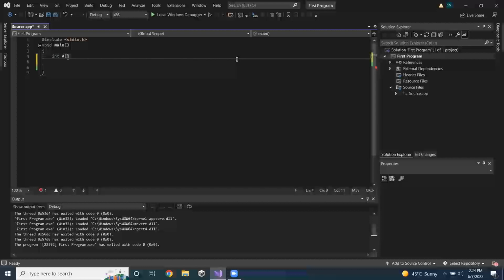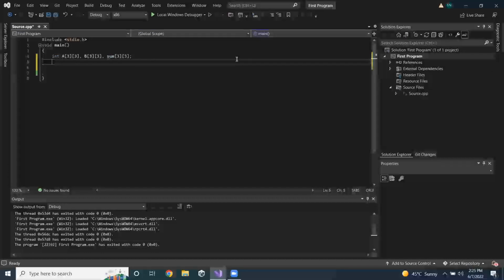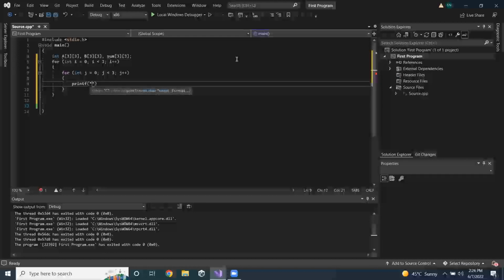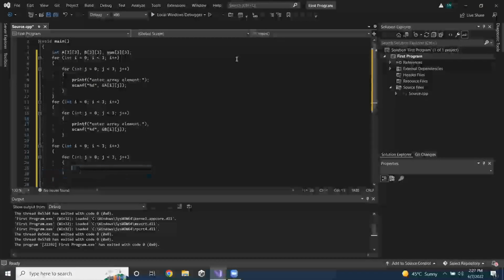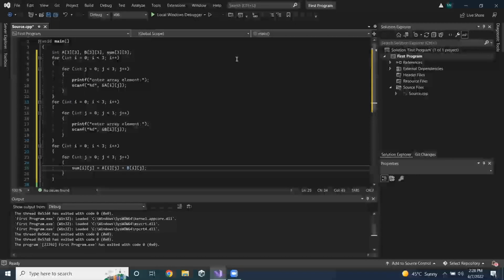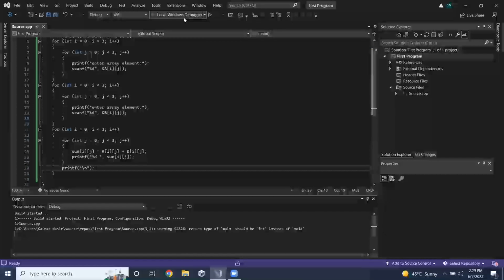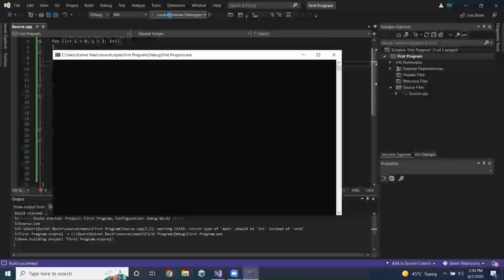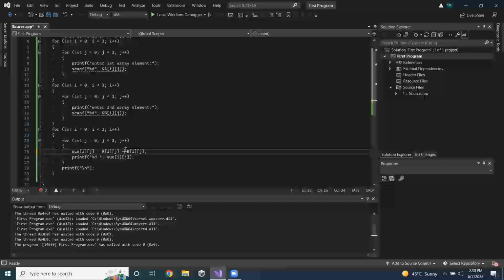Adding two 2-D arrays in C programming language | Tutorial # 31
In this tutorial we will learn about 2 D array manipulation. We will learn how to perform calculations on a 2 D array.
We will write a program to find the sum of 2 2-D arrays of same order in C programming language using a nested loop.